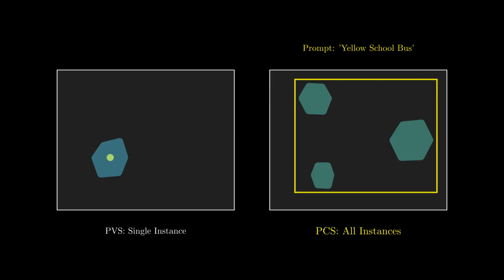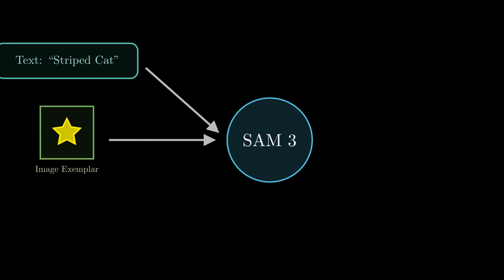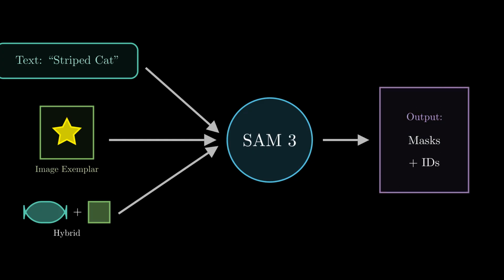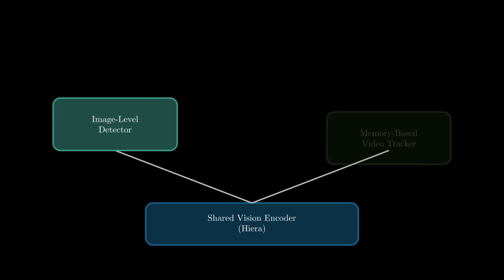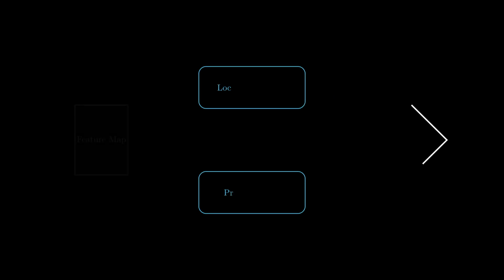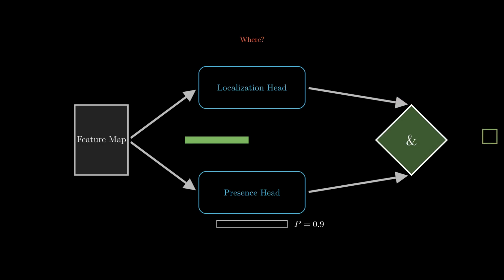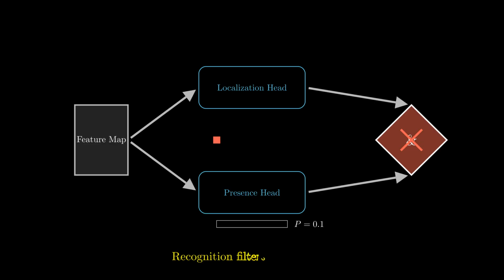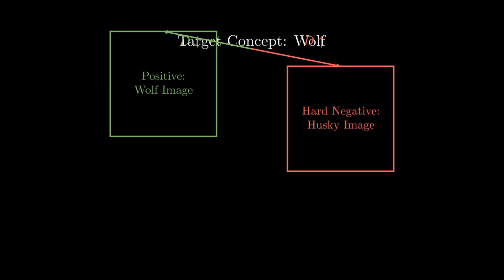SAM 3 (Segment Anything Model) Explained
SAM 3 paper explained by PaperExplainAgent. Currently using SAM 3 in my research so thought a video explaining the paper would be an interesting computer vision topic.